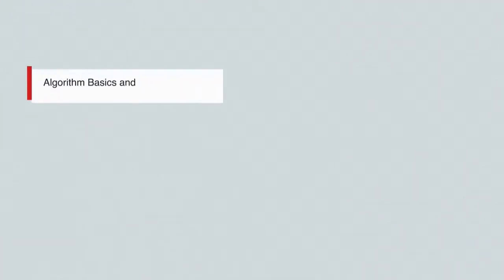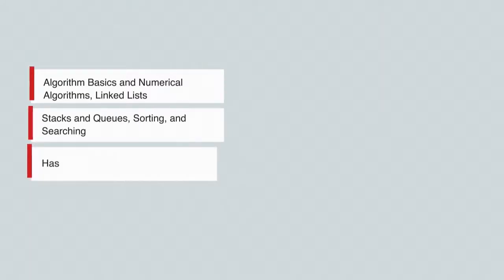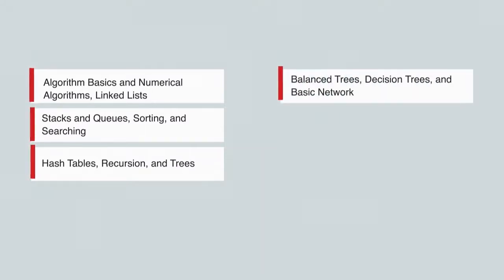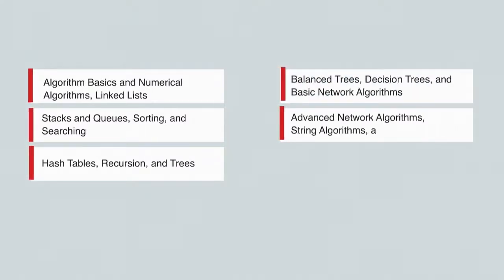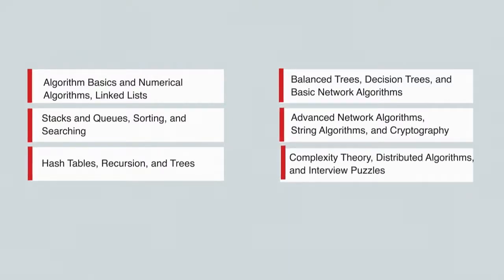Essential Algorithms: A Practical Approach to Computer Algorithms Using Python and C# course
Essential Algorithms course and lab provide expertise over the concepts such as algorithms, linked lists, arrays, stacks, and more.